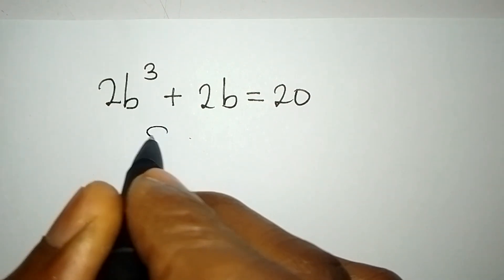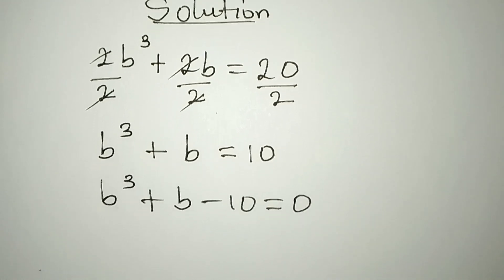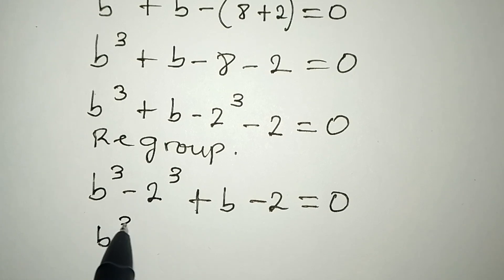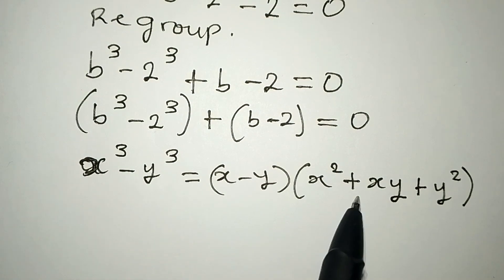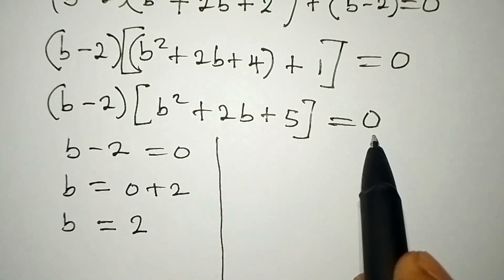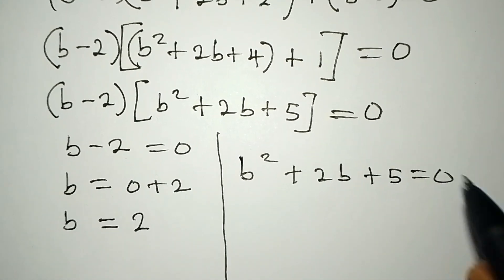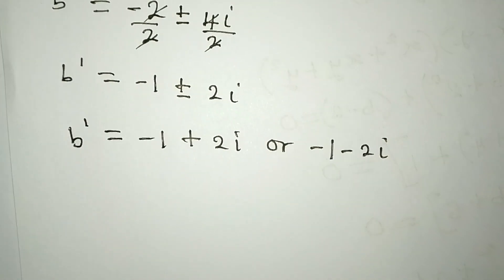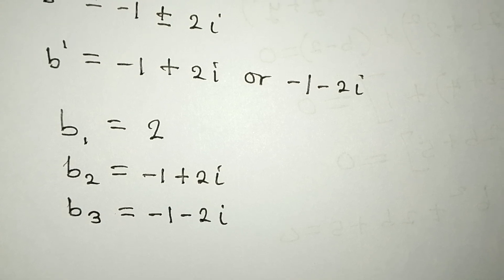Olympiad Mathematics | How to get the three solutions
This is beautifully solved for you personally